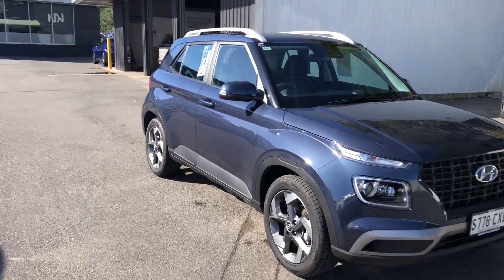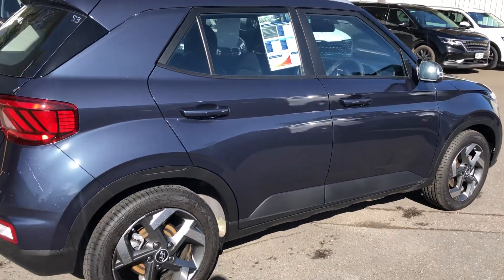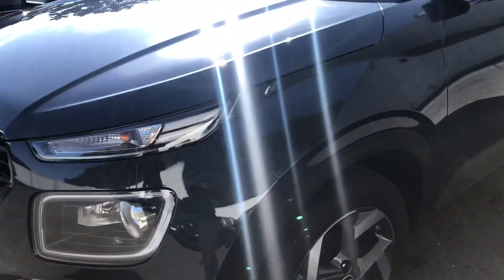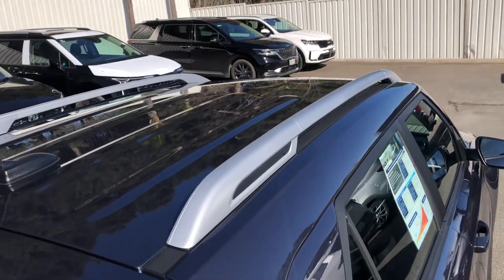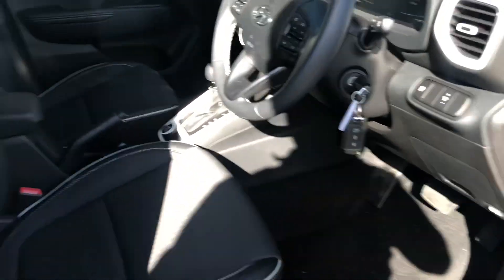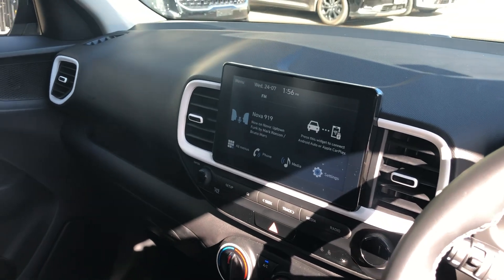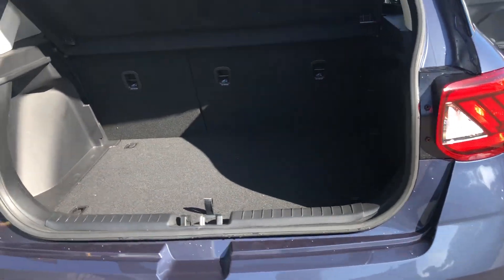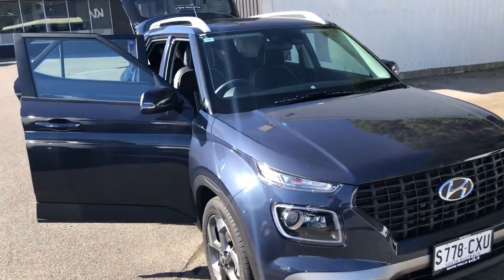2023 Venue for Christopher